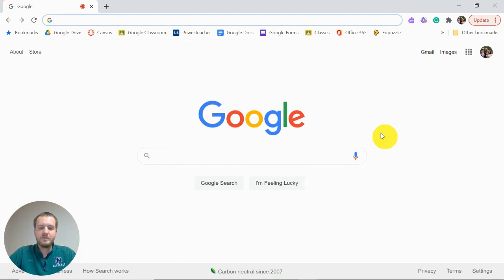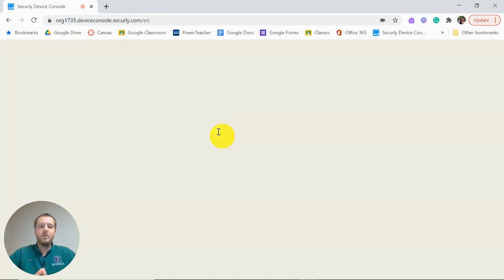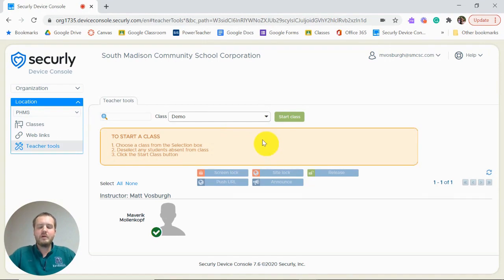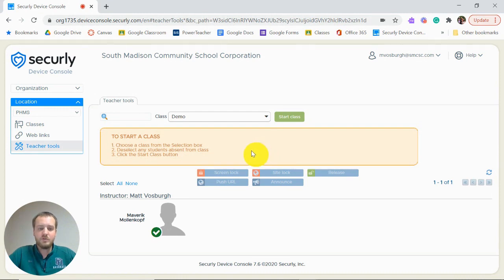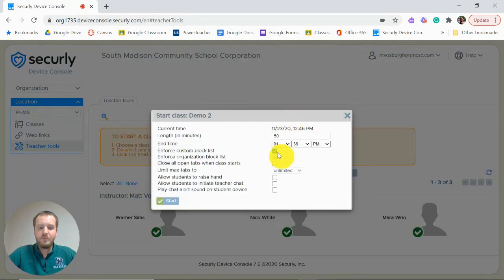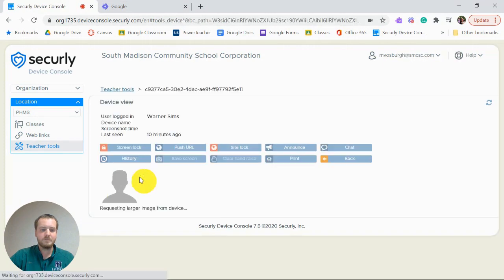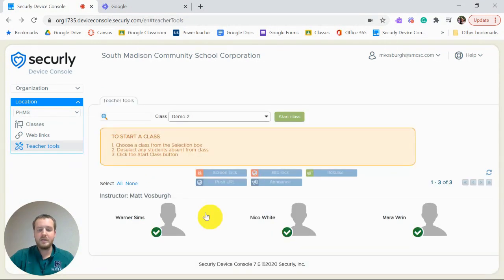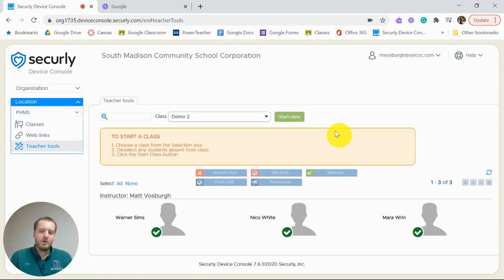Securly Intro/Overview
This is a brief introductory video to Securly, a screen monitoring program. This video is meant to show how SMCSC staff can log into and access Securly as well as highlight some of the essential features.